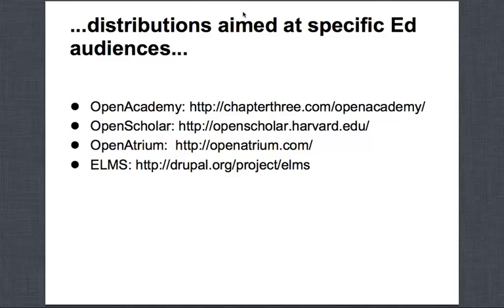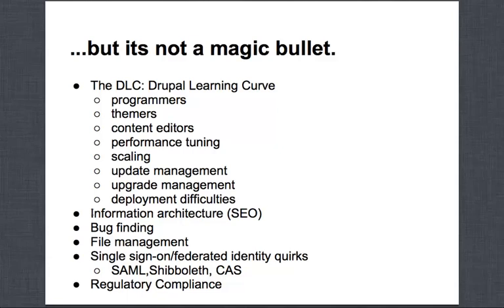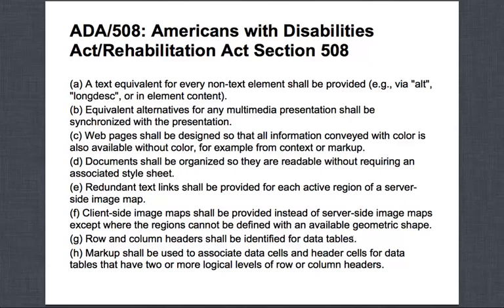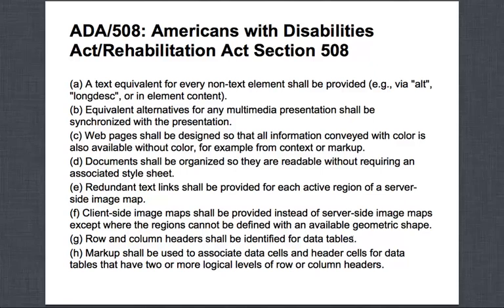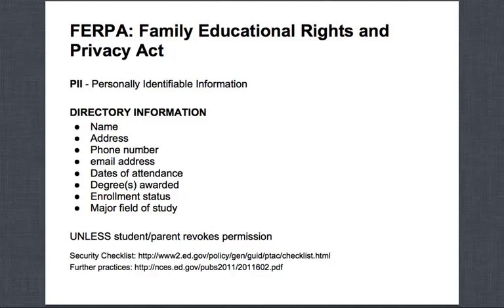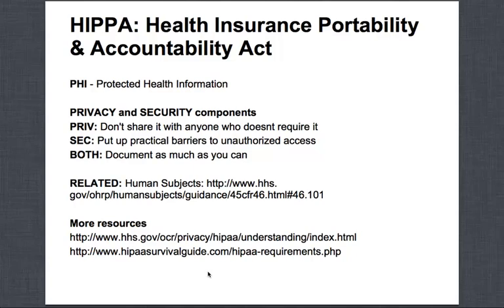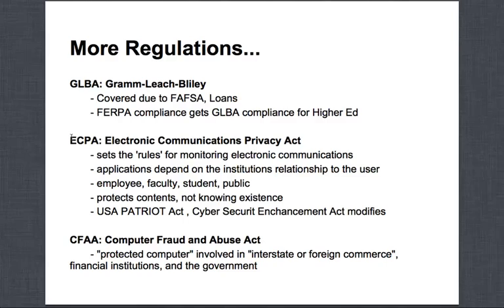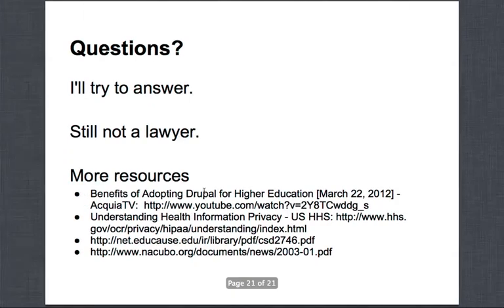Drupal and Higher Ed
Hans Hoerschelman. Using Drupal in a Higher Education setting comes with its own unique set of challenges. Acronyms like ADA, HIPPA and FERPA can make for drastically different concerns than what comes with normal site/application development.

This session will attempt to bring these items to light and focus on what works and what lacks for Drupal usage in Higher Education.